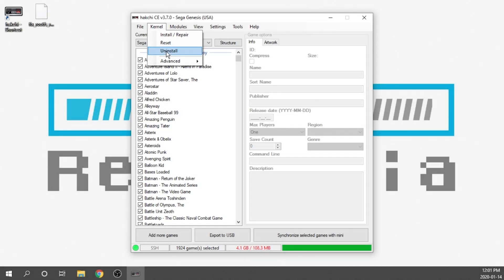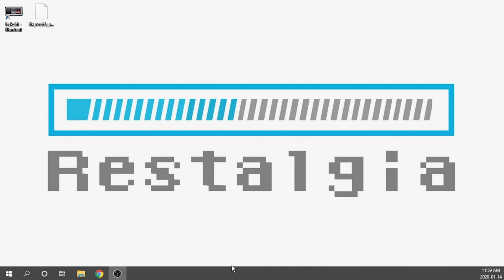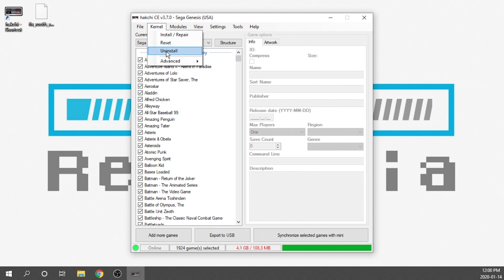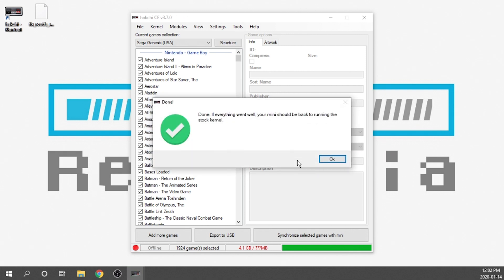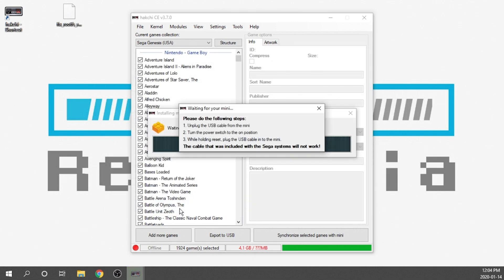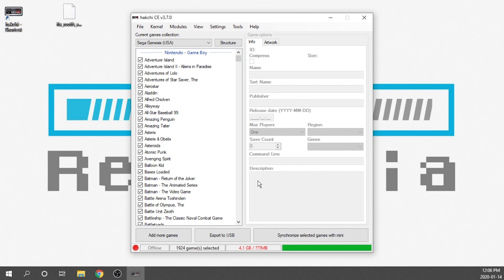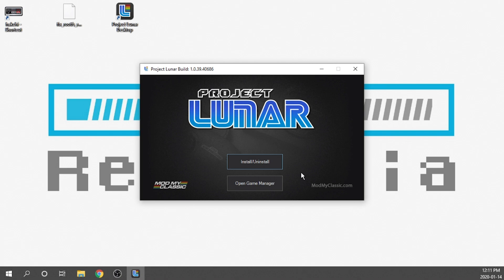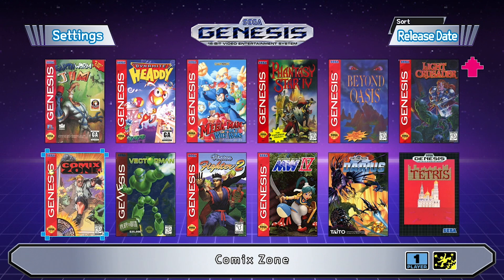Uninstall Hakchi From Your Sega Genesis / Megadrive Mini Properly!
This video shows you the proper way of uninstalling Hakchi from the Sega Genesis Mini. The reason for making this video is because when uninstalling Hakchi normally, a residual file is left on the console which effectively blocks the user from installing Project Lunar going forward.

After discussing with the team at Hakchi, it is apparent the the residual file was not malicious however a simple over site, which is why we were provided with a file to correct the issue. I show you how to go about it in this video and further show that project lunar can in fact be re-installed.

Purchase Links:

Canada - Console
6 Button Retrobit controller

USA - Console
6 Button Retrobit controller

U.K - Console
6 Button Retrobit controller

Artist: MBB